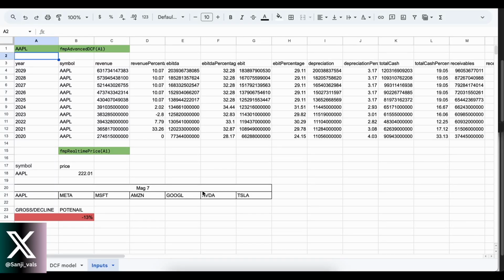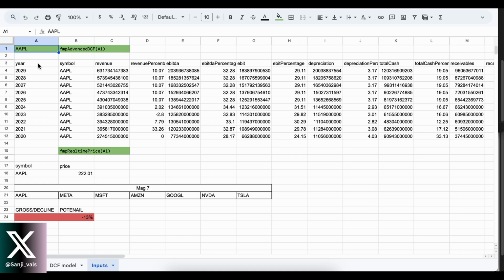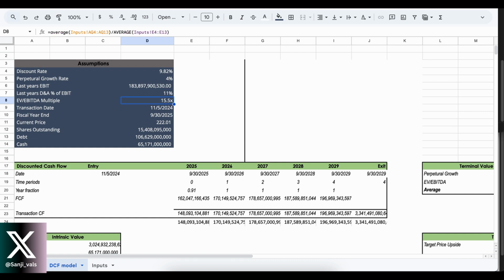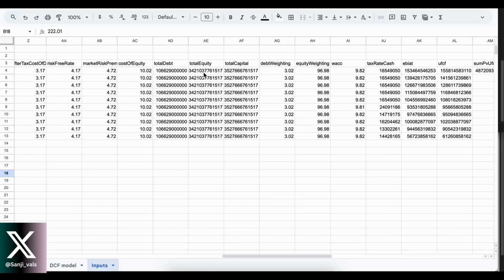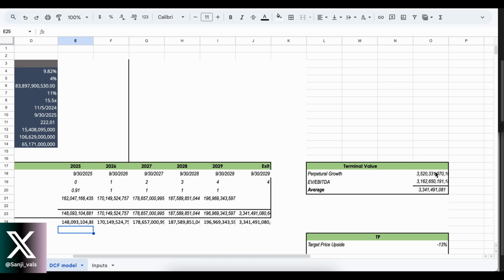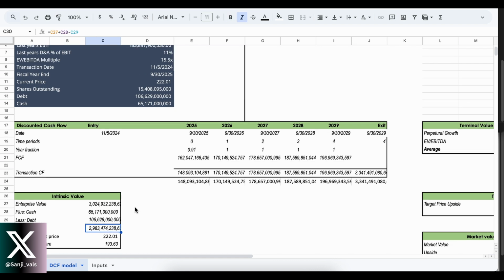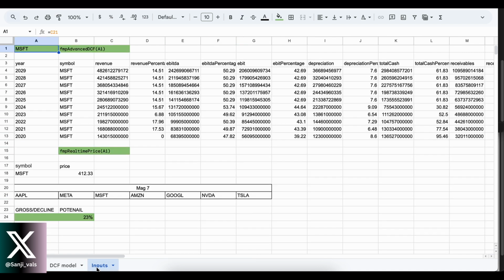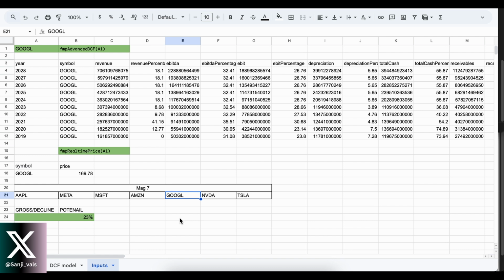Which Magnificent Seven Stock is the Real Bargain? Find Out Now!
Discover which of the Magnificent Seven stocks - Meta, Apple, Amazon, Netflix, Google, Microsoft, and Tesla - is currently undervalued in this easy-to-understand video. I break down the equity valuations using the DCF valuation model to help you make smarter investment choices. This video simplifies complex financial analysis for everyone. Watch now to spot the hidden gem in your portfolio!

Useful resources to this video.